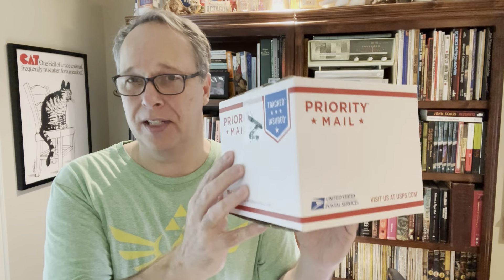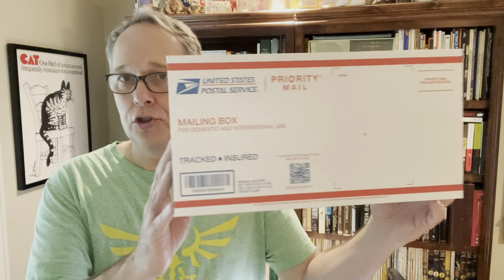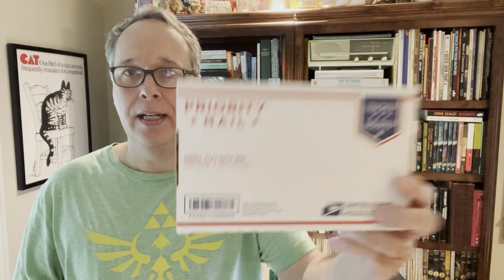USPS Priority Mail Shipping Tips! Pick the right type of priority shipping for your online selling!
USPS Priority Mail can be a great value for shipping.  Here I discuss Priority Mail options with regular priority, flat rate priority, and regional rate priority.  Tips to help you minimize your cost and maximize your effectiveness for online sells.  Enjoy!

My eBay store

For Books and Travel:
Kindle Paperwhite (love this thing)
Audio Books (hard to beat for the road)

Book Selling:
Digital Scale I use

Boxes:  here are the boxes I use the most.  Prices can swing dramatically from week to week.  Be sure to check out Amazon vs. Ebay for the best price.  I always try to order in quantity of 100.  I like to get boxes for less than 70 cents each (shipped), but it is getting harder and harder to do.
10”x10”x1” Easy Fold Box
12.5” x 12.5” Multi Depth Box
12”x9” Multi Depth Box
10x8x3” Corrugated box
12x9x3” Corrugated box